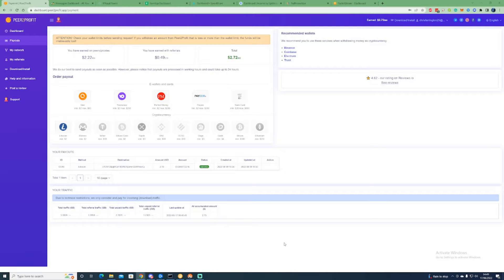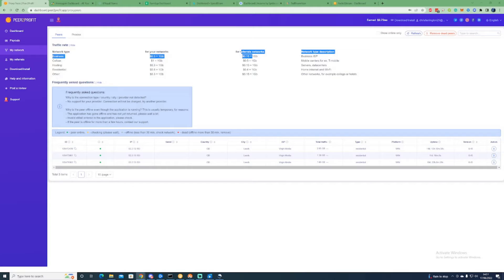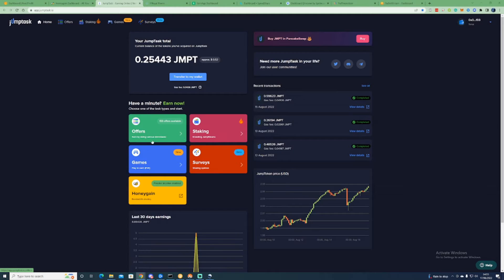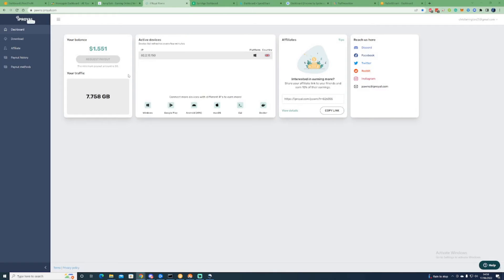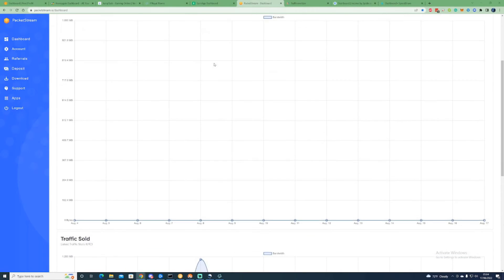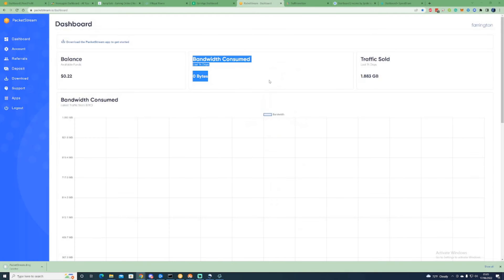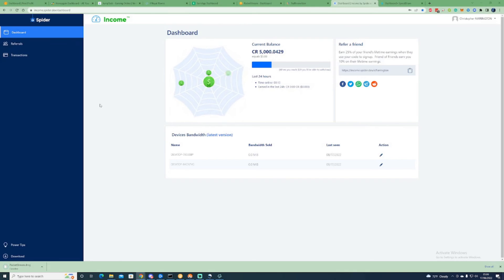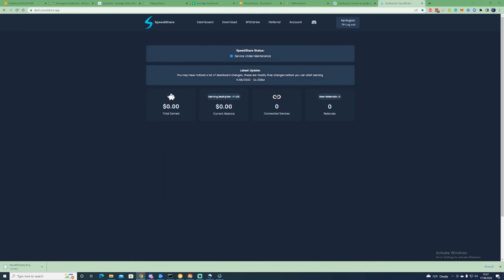8 Bandwidth Sharing Apps - Simple install and leave and earn Passive Income 2023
Going through some new passive ways to earn income from the unused data on your network. This is a how-to on how to earn passive income from your PC or your phone and earn a steady consistent income. All the software mentioned in this video is just install and leave them in the background no work is needed for your side.
- I get a kickback if you buy anything and it supports the channel